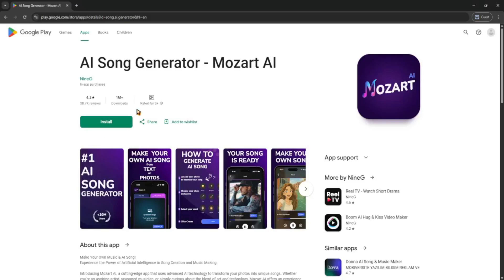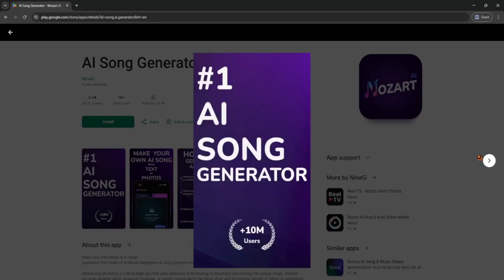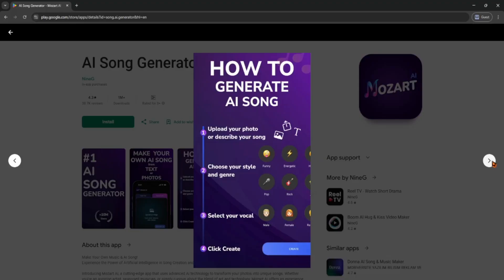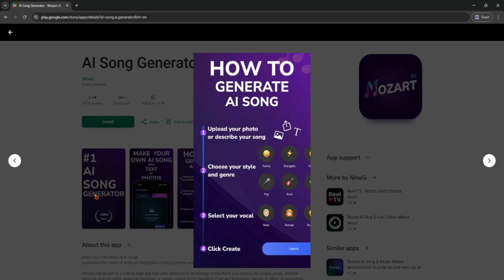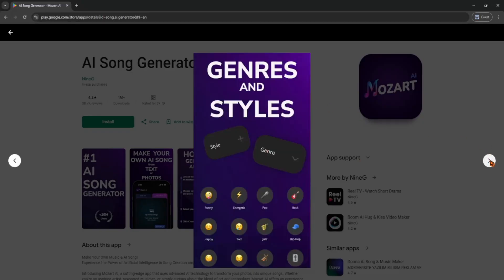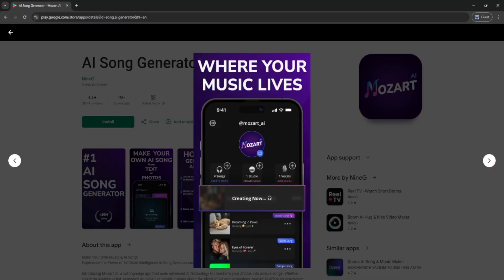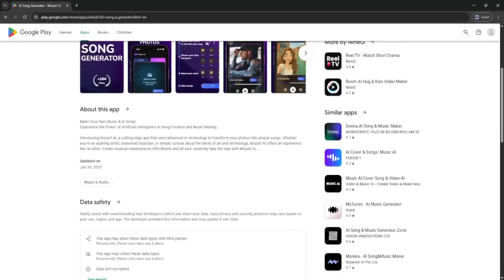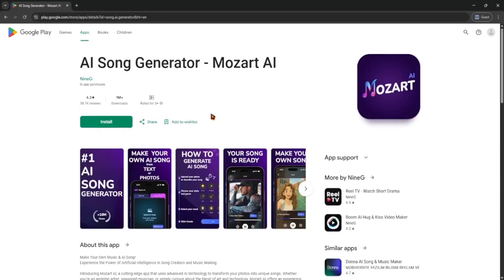How To Use Mozart AI App | Mozart AI Tutorial (2025)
How To Use Mozart AI App | Mozart AI Tutorial

In this video, I'll guide you through how to use the Mozart AI app. Mozart AI is an innovative application that leverages artificial intelligence to transform your photos into unique songs. Whether you're an aspiring artist, seasoned musician, or simply curious about the blend of art and technology, Mozart AI offers an experience like no other. Create musical masterpieces effortlessly and let your creativity take the lead with Mozart AI.